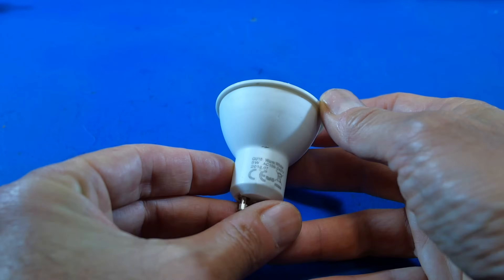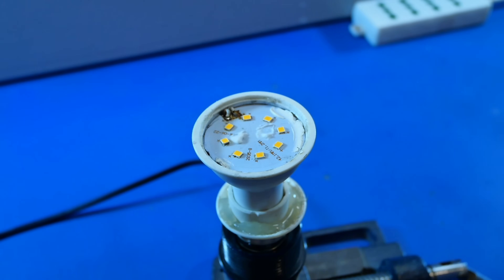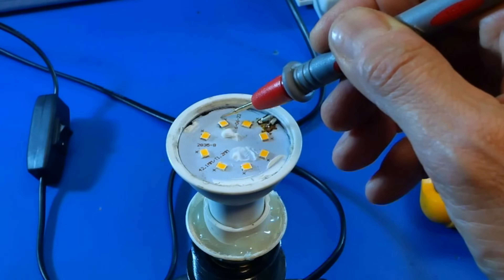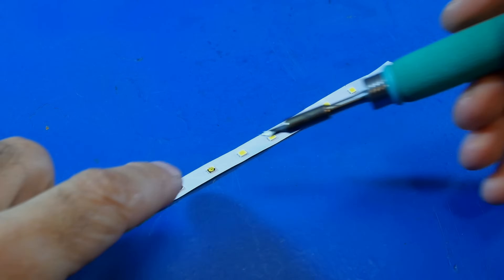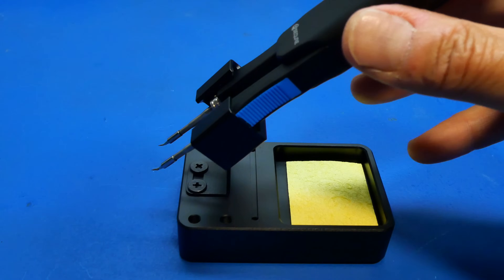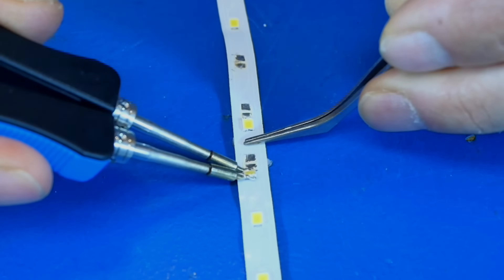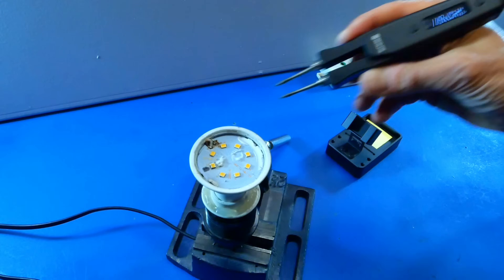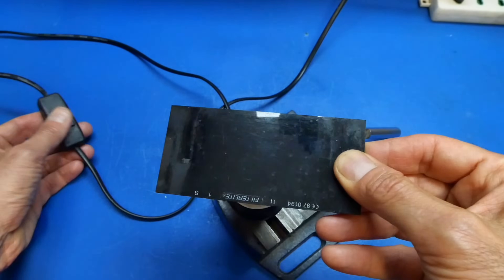This LED Light Bulb can Last 60 Years !!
Normal led bulbs have a avery short lifespan and once it´s burned we throw them away generating thousands of tons of electronic waste. In this video i show how simple it is to repair and make it last for many more years.

For this job i use this affordable hot twizzers made by SEQURE. Great tool for pro or Hobbistys alike. You must try it !

Check this links
HT140

AliExpress store:

On Repairman 101 channel you can learn many inventions, repair projects, crafts and DIYs tecniques also how to reuse or recycle.
We focus on Woodworking, Metal work, soldering, plastic repairs, electrical repairs, plumbing techniques, we also teach how to use shop or home DIY tools.